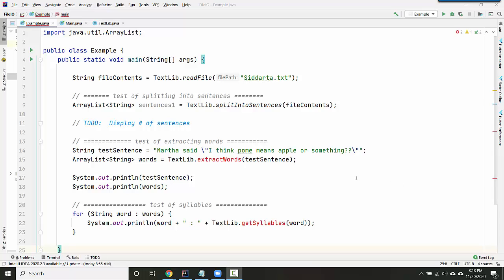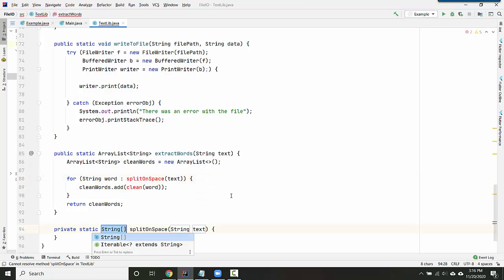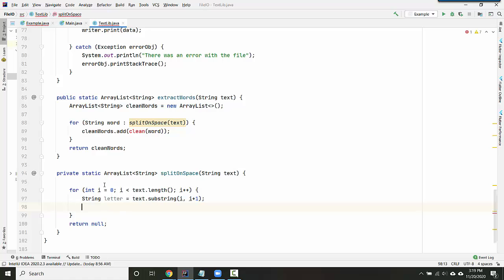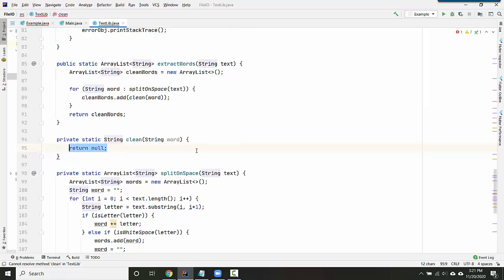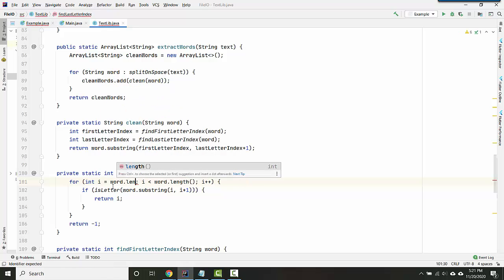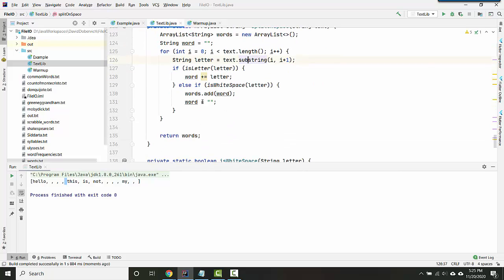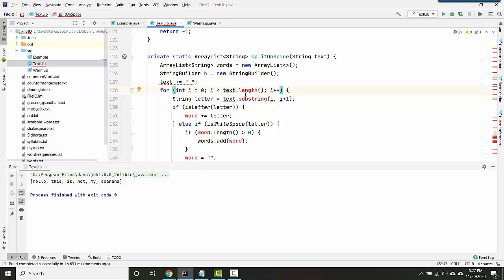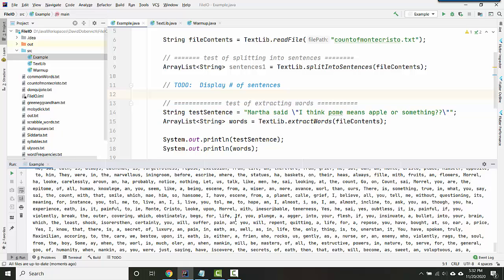Extract Words Faster